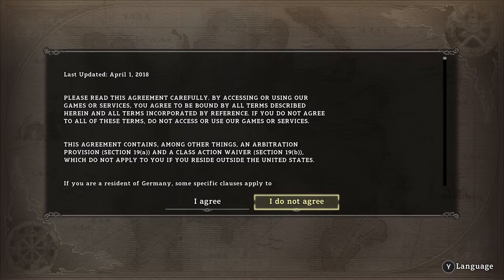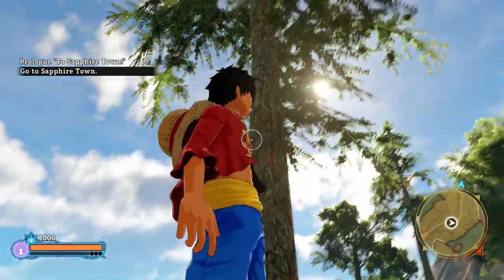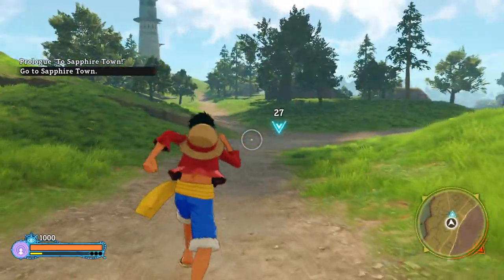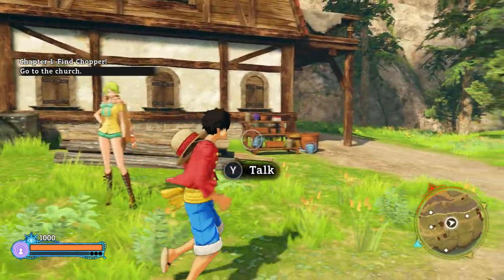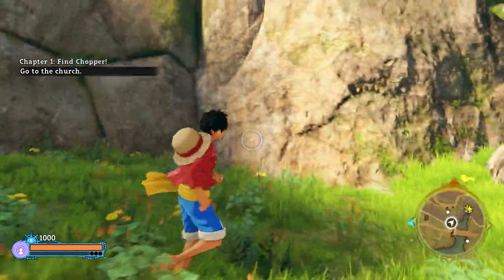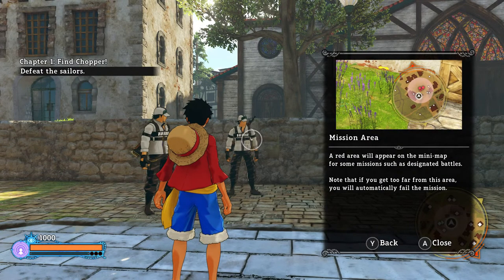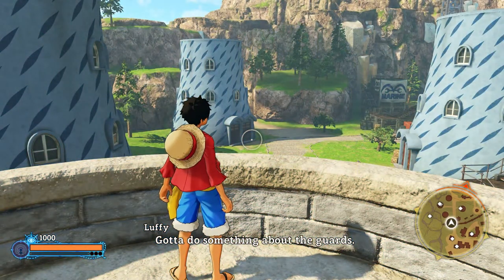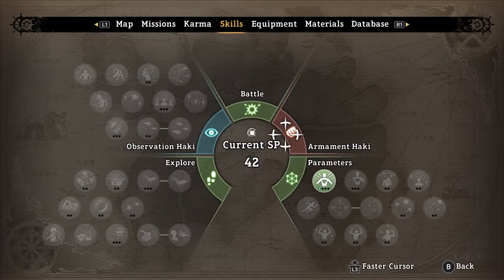Christopher Banks playing ONE PIECE World Seeker Premium Edition